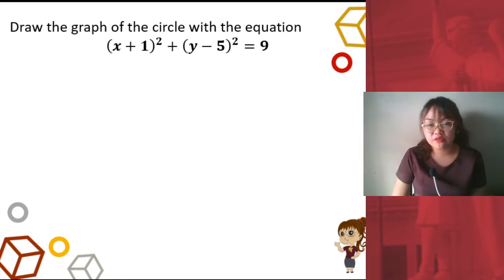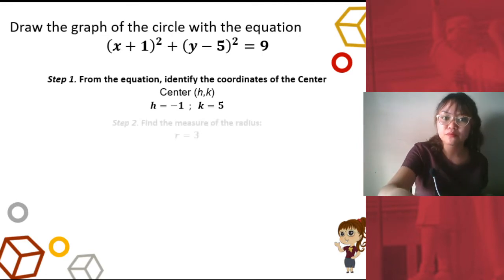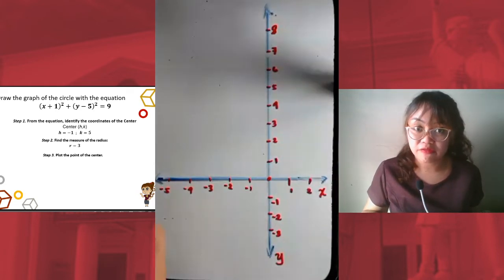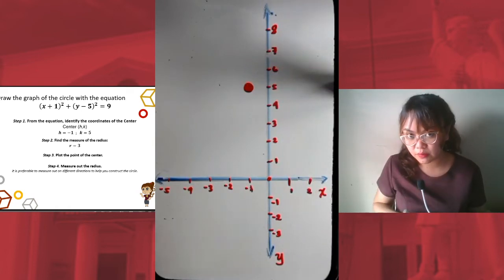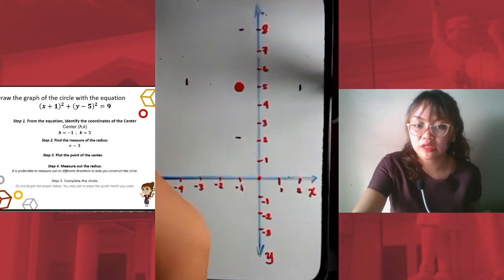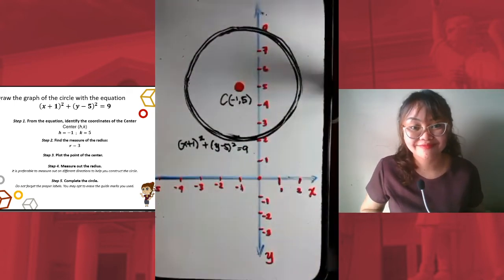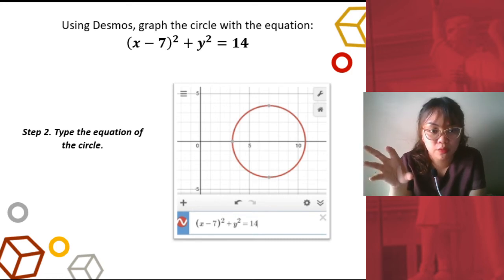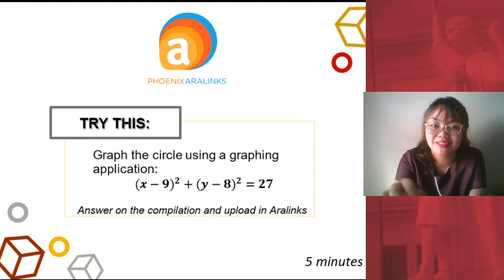CONICS: CIRCLE 4. Graphing Circles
For the video series: CONICS

These videos are intended for my Grade 11 STEM students from Holy Angel University for the Academic Year 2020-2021.

My video lessons do not contain the complete discussion of the topics but are simplified clips for the learners during the asynchronous classes. Some may contain instructions for the class activity while some instructions may only be visible for my students.

Love,
Mamsh Helen